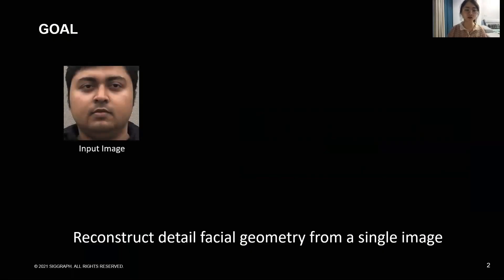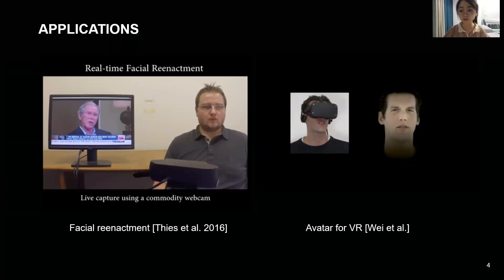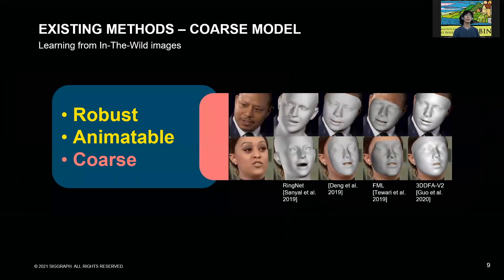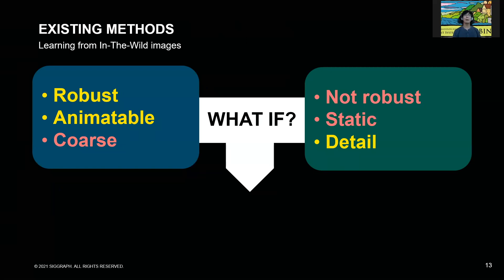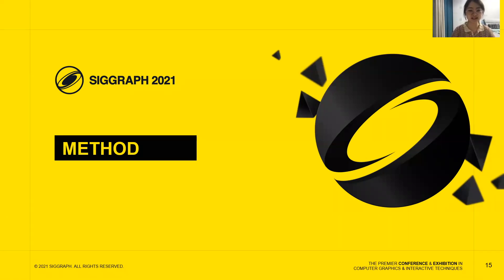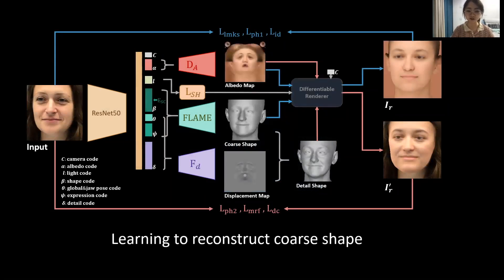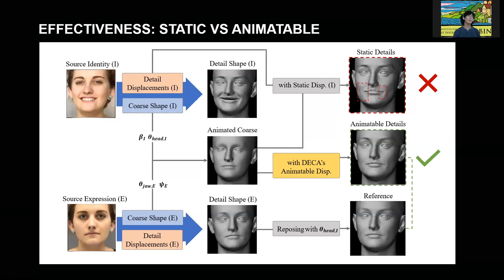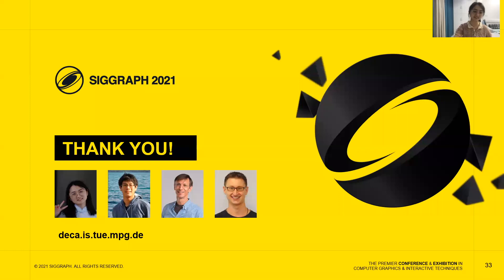DECA: Siggraph 2021 talk (full version)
Full conference presentation of:

DECA: Learning an Animatable Detailed 3D Face Model from In-the-Wild Images

While current monocular 3D face reconstruction methods can recover fine geometric details, they suffer several limitations. Some methods produce faces that cannot be realistically animated because they do not model how wrinkles vary with expression. Other methods are trained on high-quality face scans and do not generalize well to in-the-wild images. We present the first approach that regresses 3D faces shape and animatable details that are specific to an individual but change with expression. Our model, DECA (Detailed Expression Capture and Animation), is trained to robustly produce a UV displacement map from a low-dimensional latent representation that consists of person-specific detail parameters and generic expression parameters, while a regressor is trained to predict detail, shape, albedo, expression, pose and illumination parameters from a single image. To enable this, we introduce a novel detail-consistency loss that disentangles person-specific details from expression-dependent wrinkles. This disentanglement allows us to synthesize realistic person-specific wrinkles by controlling expression parameters while keeping person-specific details unchanged. DECA is learned from in-the-wild images with no paired 3D supervision and achieves state-of-the-art shape reconstruction accuracy on two benchmarks. Qualitative results on in-the-wild data demonstrate DECA's robustness and its ability to disentangle identity- and expression-dependent details enabling animation of reconstructed faces.

Authors: Yao Feng*, Haiwen Feng*, Michael J. Black, and Timo Bolkart (*authors contributed equally)

Bibtex:
@article{Feng:SIGGRAPH:2021,
  title = {Learning an Animatable Detailed {3D} Face Model from In-the-Wild Images},
  author = {Feng, Yao and Feng, Haiwen and Black, Michael J. and Bolkart, Timo},
  journal = {ACM Trans. Graphics (ToG), Proc. SIGGRAPH},
  volume = {40},
  number = {4},
  pages = {88:1--88:13},
  month = aug,
  year = {2021},
  month_numeric = {8}